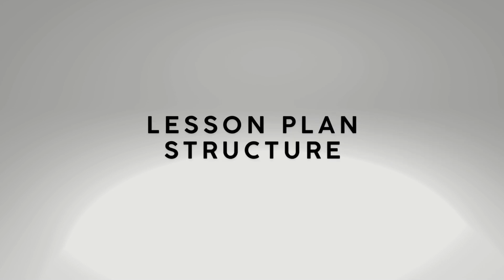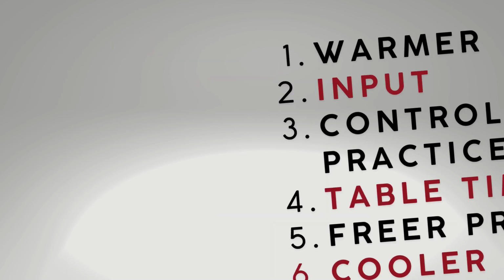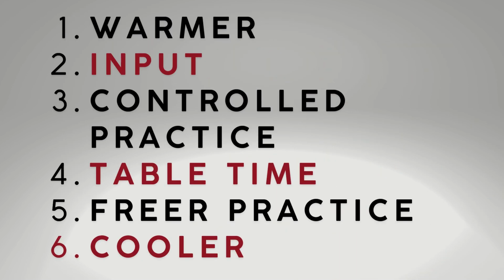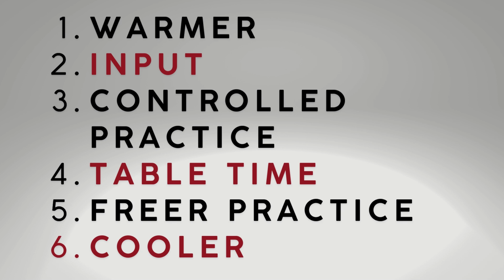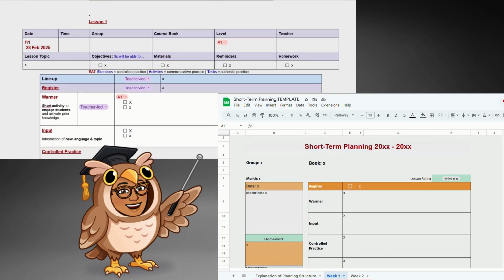📝Simple Lesson Plan Structure for EFL/ESOL Teachers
What’s in your Teaching Toolbox?
In this video, I break down a popular EFL/ESOL lesson plan structure based on the PPP framework (Presentation, Practice, Production), perfect for short-term planning and engaging students in meaningful practice.
I’ll guide you through each stage of the lesson, from the Warmer to the Cooler, explaining how to use each step to enhance language learning in your classroom.

About AEO: Your English Learning Oasis:
Welcome to AEO aka Ayesha's English Oasis! I'm Ayesha, with over 20 years of teaching experience and a passion for language education. This channel is your ultimate destination for enriching your English skills, whether you're a learner, teacher, or parent. As a solo creator, I bring a personal touch to every video, ensuring engaging and high-quality content. Here, learning English is an enjoyable and immersive experience with resources for all levels. Join me on this journey and quench your thirst for English learning!

🌟Don’t forget to check out the COMMUNITY🫂 tab on my channel and look around!